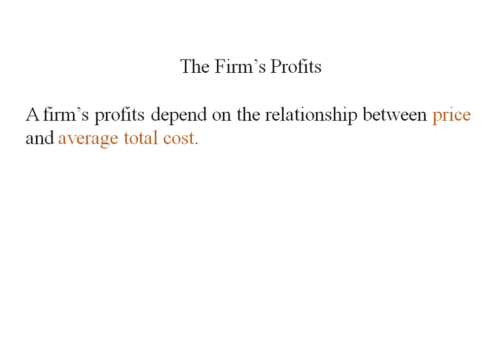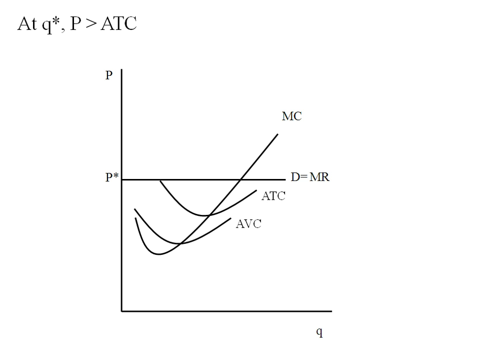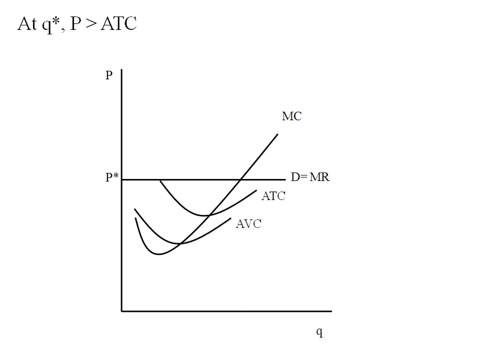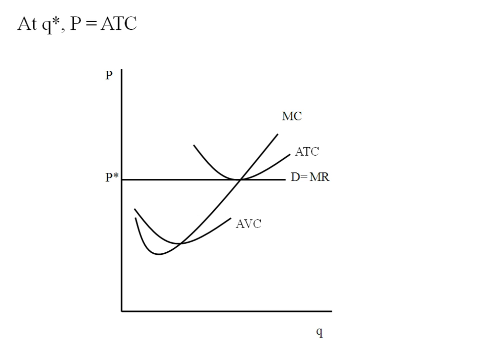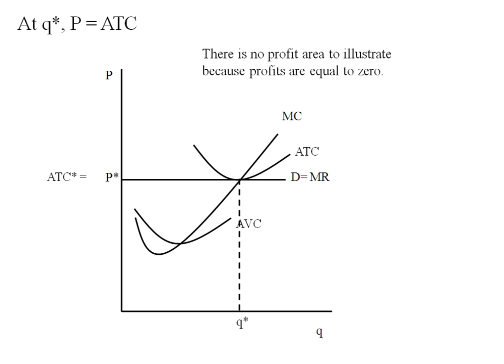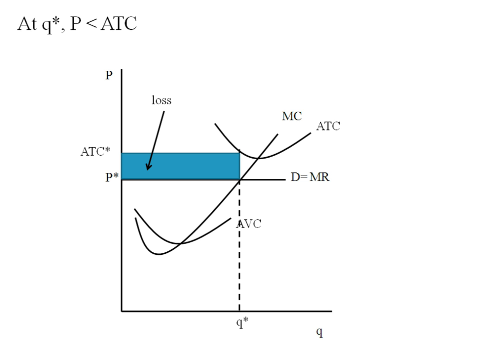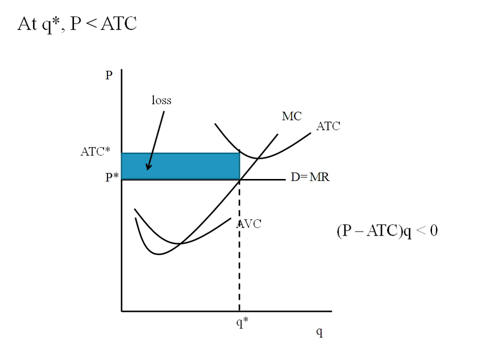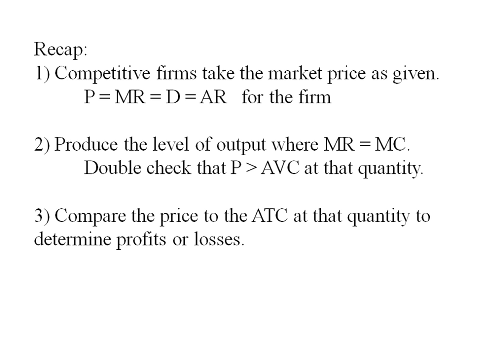Econ - Perfect Competition - Profits Graphically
Perfect Competition - Profits graphically